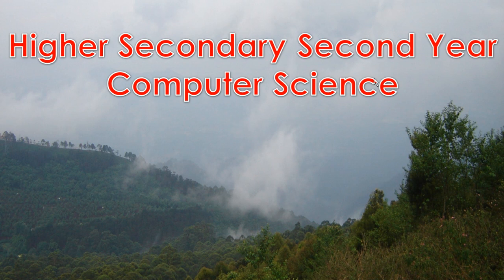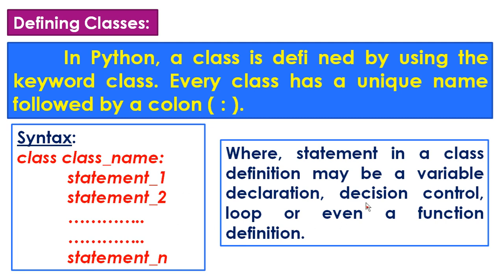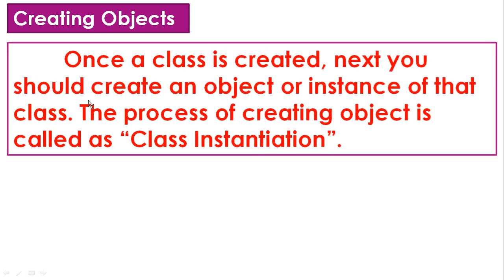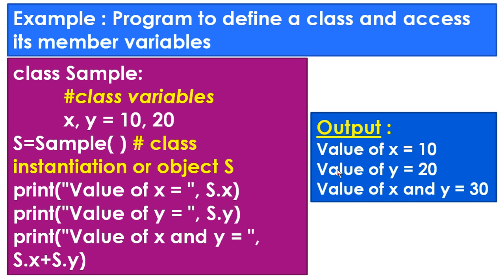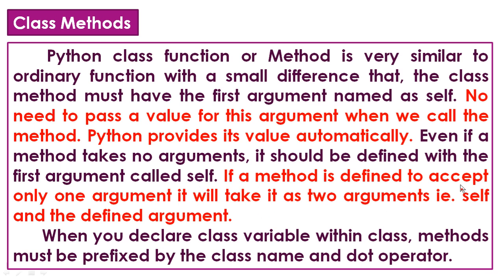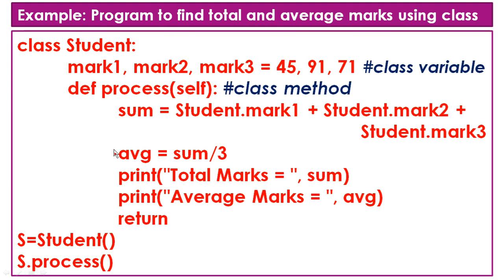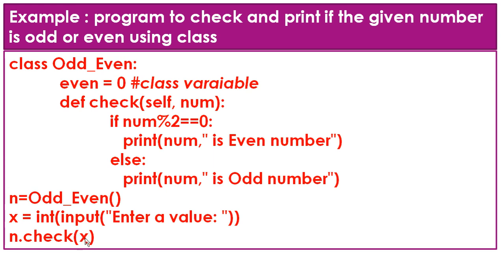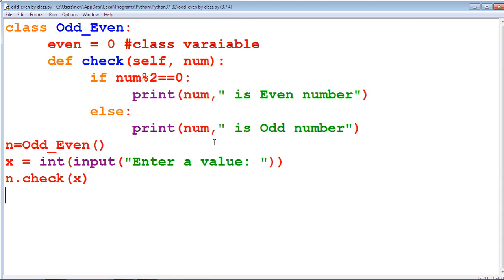12th Computer Science Unit-III Chapter-10 Classes and Objects Part-1 EM.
Class Introduction.
Defining Class.
Object Creation.
ClassMembers Accessing.
Methods of Class.
Example Programs using Class.